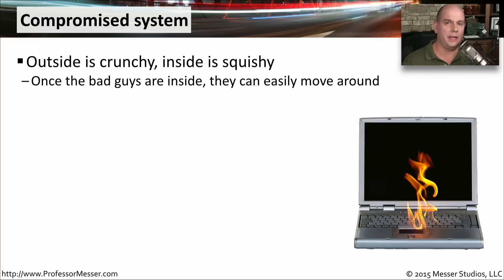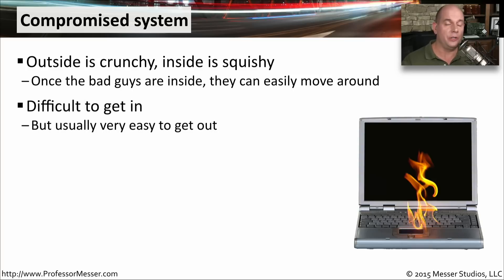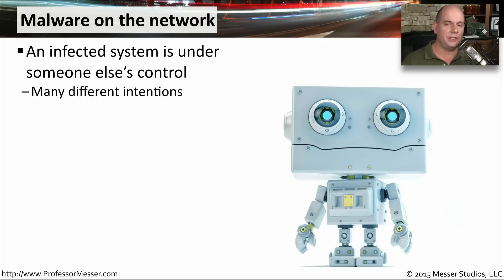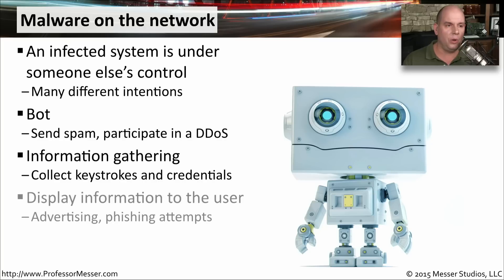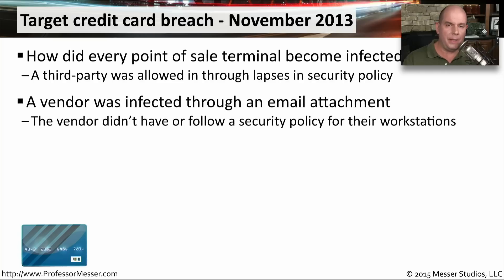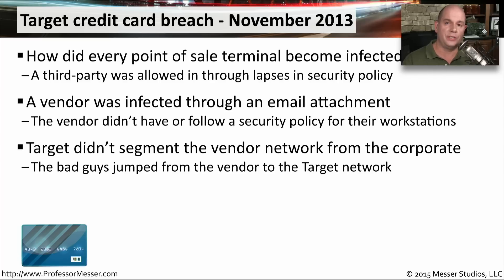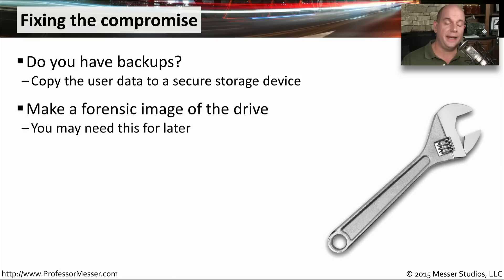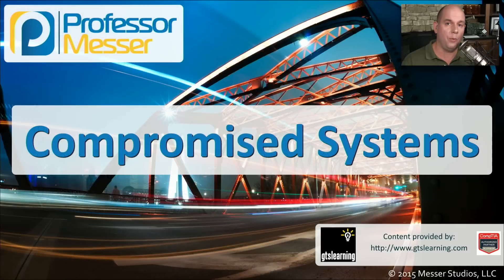Compromised Systems - CompTIA Network+ N10-006 - 3.2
If the bad guys can gain access to a system, they can use it for many (often bad) purposes. In this video, you’ll learn about compromised systems and how a single compromised system can ultimately cause the theft of over 40 million credit card numbers.